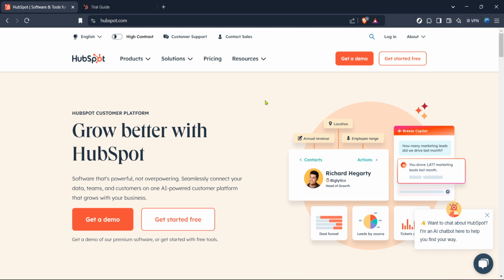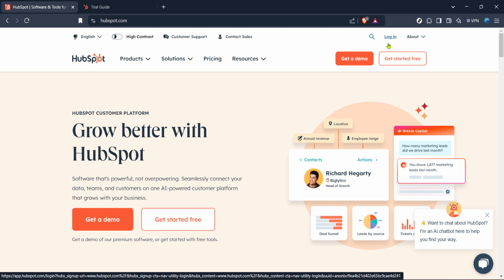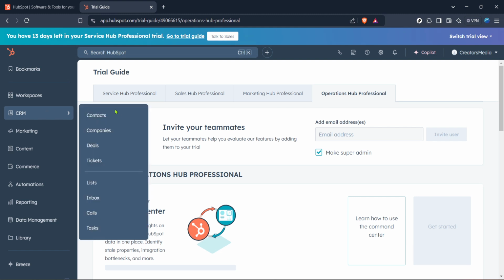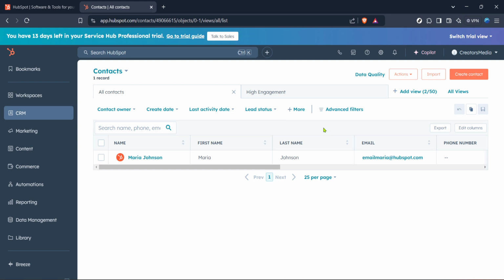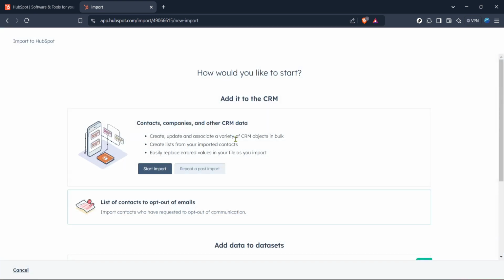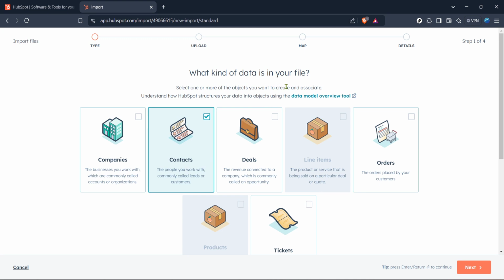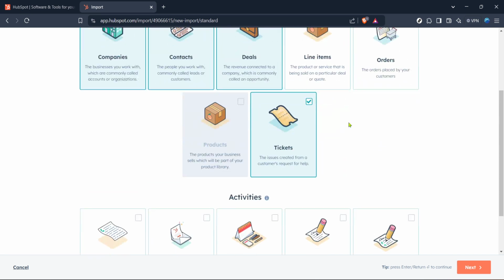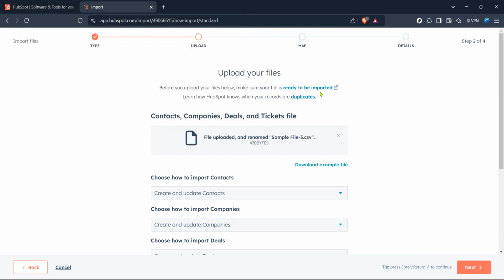How to Import Data in Hubspot Contacts, Companies, Deals, Tickets (Full 2025 Guide)